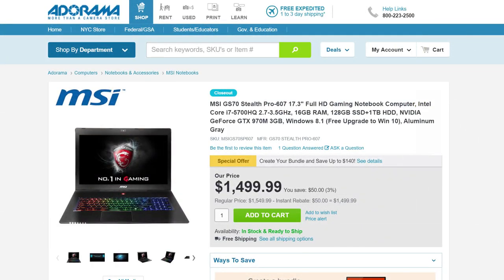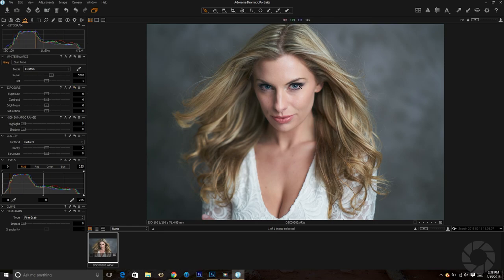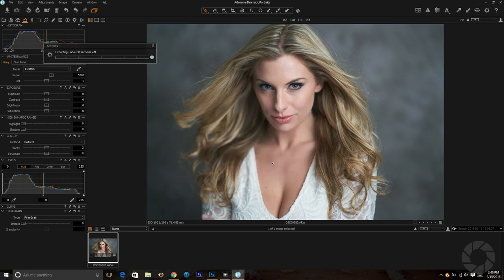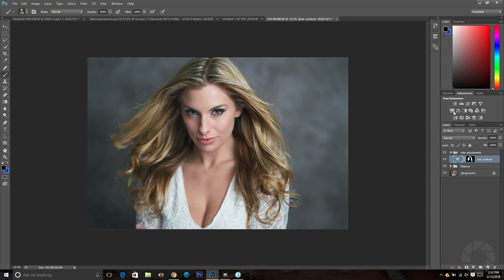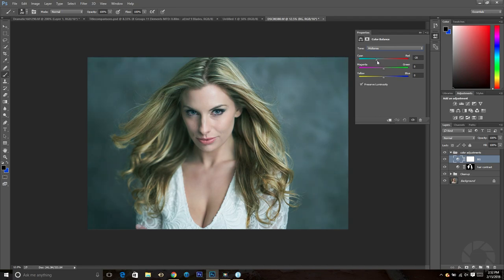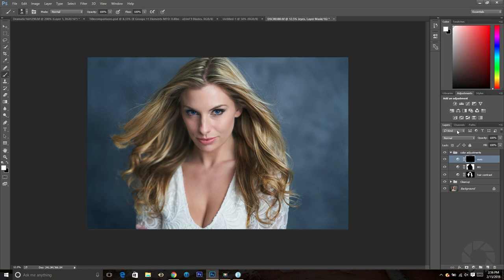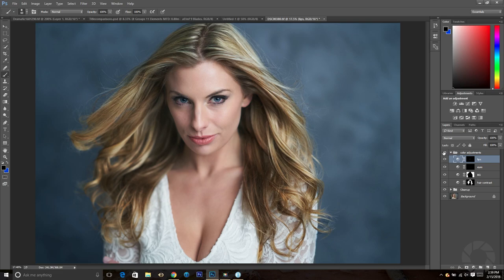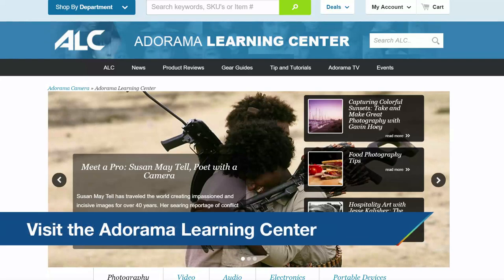Retouching Portraits: The Breakdown with Miguel Quiles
In this video you’ll learn how to retouch beauty portraits in Phase One Capture One 7 and Photoshop CC. Sony Artisan of Imagery Miguel Quiles will breakdown everything you need to know, including gear, lighting, settings, and much more!

Related Products at Adorama:

MSI GS70 Stealth Pro-607 17.3" Full HD Gaming Notebook Computer

Sony FE 85mm F1.4 GM (G Master) E-Mount NEX Camera Lens

Phase One Capture One Pro 7 Photo Editing Software for Mac and Windows

Adobe Photoshop CC Creative Cloud, Individual 12 Month Subscription

Photos by Miguel Quiles